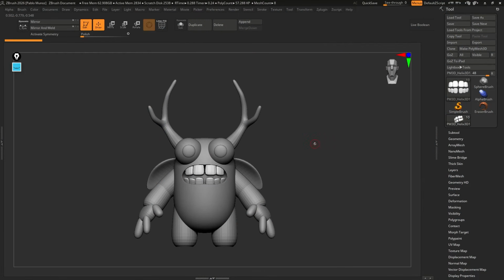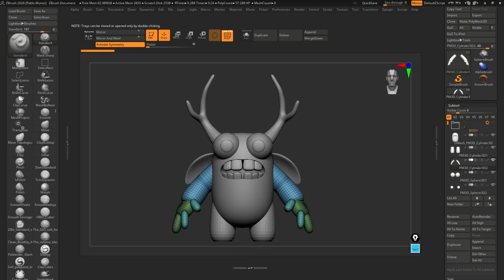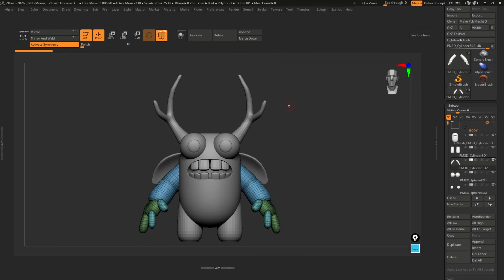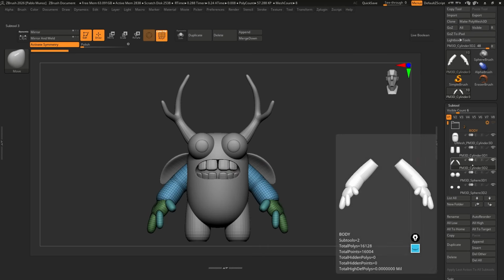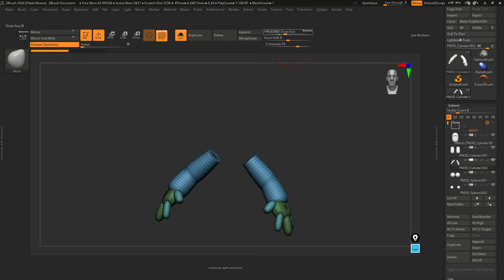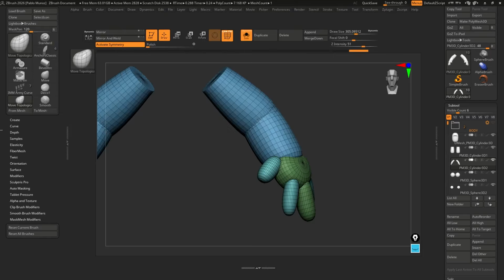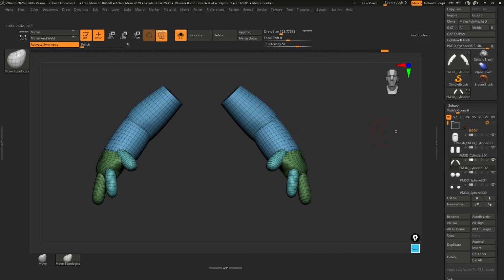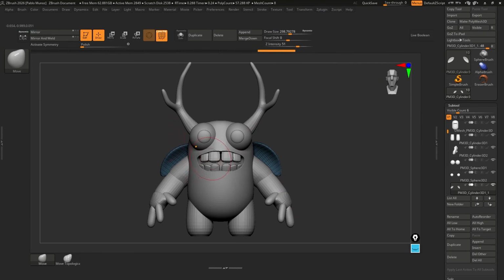Understanding ZBrush's Logic My Secret to Learning Faster - PART 4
If you’re brand new to ZBrush and want a more structured path, I’ve got a beginner-friendly course called Ultimate ZBrush Guide where I walk through the fundamentals step by step, using real projects and practical workflows.

I’ll leave the link if you want to check it out.

Alright, in part four of the series we get started with one of the most important aspects of ZBrush… brushes.

I’ll walk you through the key brush types, explain the main differences between them, and show you how to use them in a simple and effective way without overcomplicating things. This is all about building a solid foundation so you know which brush to use and why as you continue sculpting.

If you want it a touch shorter or a bit more energetic to match the earlier videos, say the word and I’ll tighten it up.

⏱ TIMESTAMPS:
00:00 - Intro
00:26 - Intro to Brushes
04:02 - Brush Shortcuts
07:02 - Brush Adjustment Sliders
08:12 - Adjustment Shortcuts
09:47 - Move vs Move Tpological Brush
11:35 - Adding Brushes to the UI
12:46 - Adjusting the Shapes